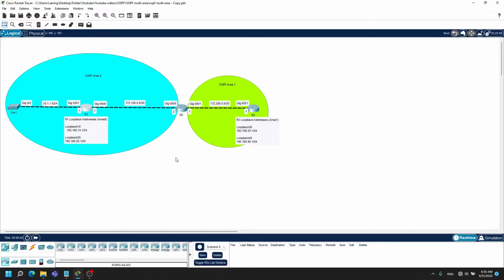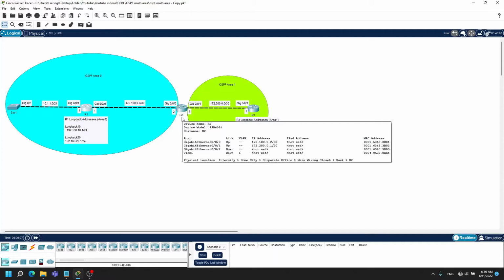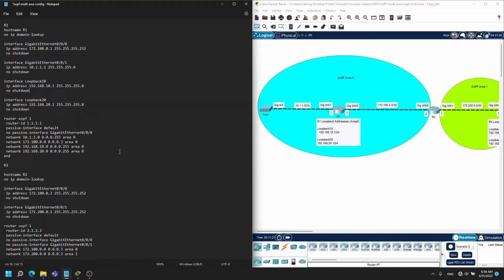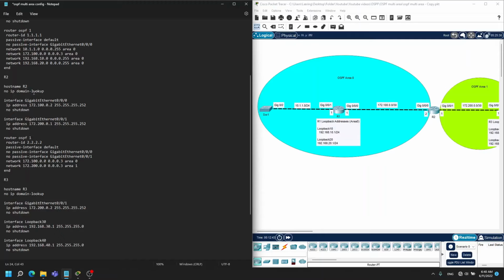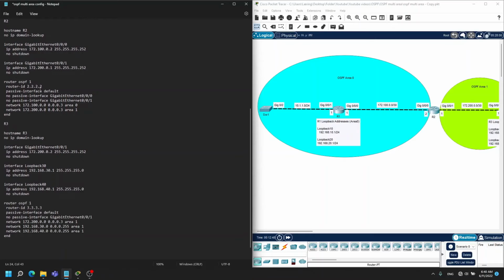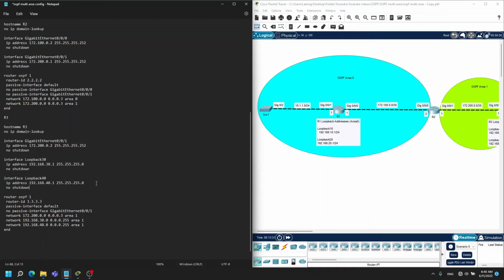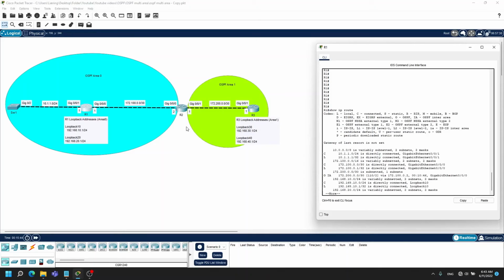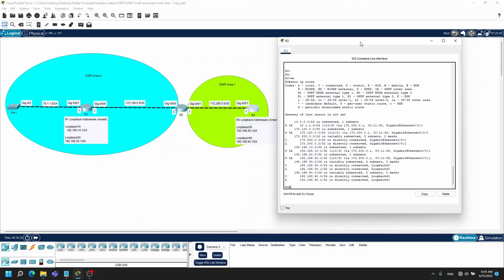How to make a simple OSPF multi area configuration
Hi

Today we will look at how you can make a simple/basic OSPF multi area configuration.
R1
hostname R1

interface GigabitEthernet0/0/0
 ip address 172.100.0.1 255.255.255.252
 no shutdown

interface GigabitEthernet0/0/1
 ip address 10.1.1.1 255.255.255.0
 no shutdown

interface Loopback10
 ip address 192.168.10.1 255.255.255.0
 no shutdown

interface Loopback20
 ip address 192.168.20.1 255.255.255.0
 no shutdown

 router-id 1.1.1.1
 passive-interface default
 no passive-interface GigabitEthernet0/0/0
end
R2
hostname R2

interface GigabitEthernet0/0/0
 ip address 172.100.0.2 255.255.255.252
 no shutdown

interface GigabitEthernet0/0/1
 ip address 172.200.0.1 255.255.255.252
 no shutdown

 router-id 2.2.2.2
 passive-interface default
 no passive-interface GigabitEthernet0/0/0
 no passive-interface GigabitEthernet0/0/1
end
R3

interface GigabitEthernet0/0/1
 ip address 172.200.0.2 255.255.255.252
 no shutdown

interface Loopback30
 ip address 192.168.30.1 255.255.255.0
 no shutdown

interface Loopback40
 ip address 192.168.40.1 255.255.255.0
 no shutdown

 router-id 3.3.3.3
 passive-interface default
 no passive-interface GigabitEthernet0/0/1